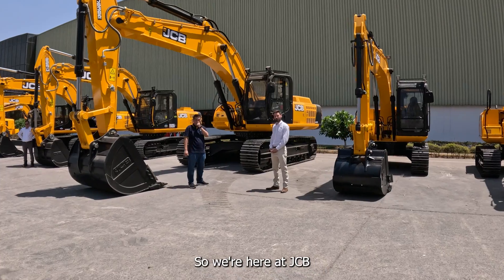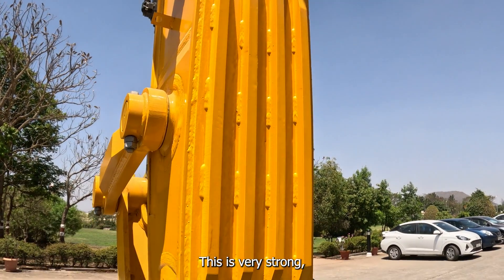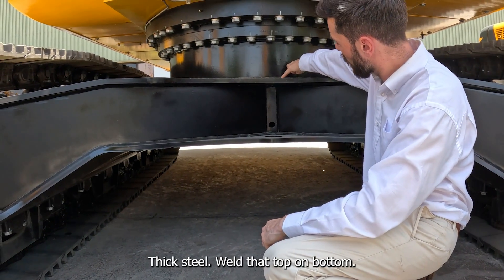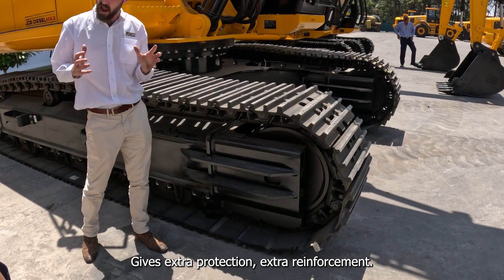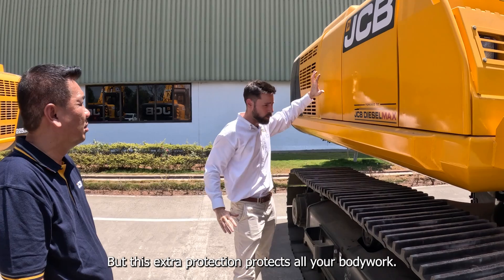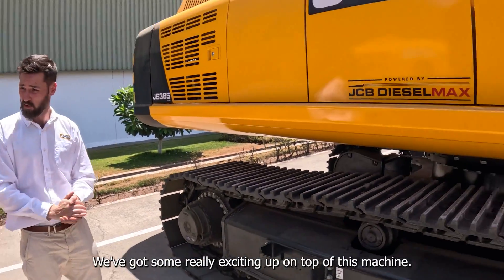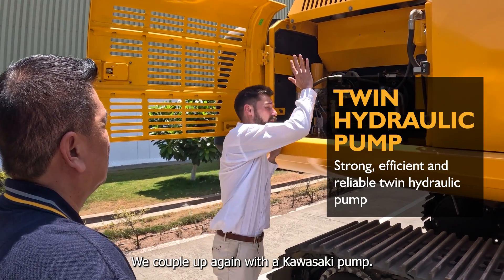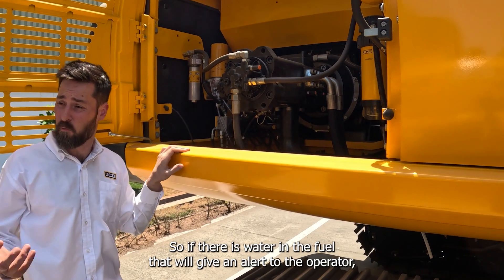JCB 385HD Product Walkaround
With a reliable JCB 6-cylinder direct injection, turbocharged, common rail engine, matched with advanced eco hydraulics and heavy-duty components, the new JS385LC HD is built to deliver maximum productivity and efficiency in the toughest conditions.